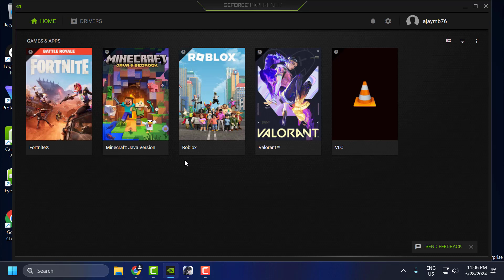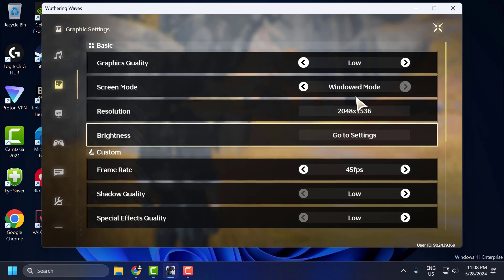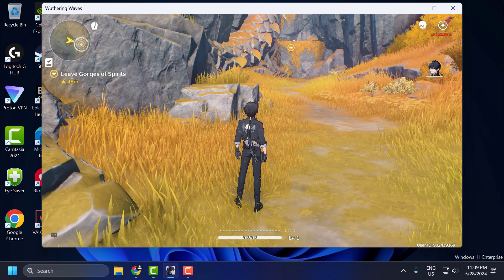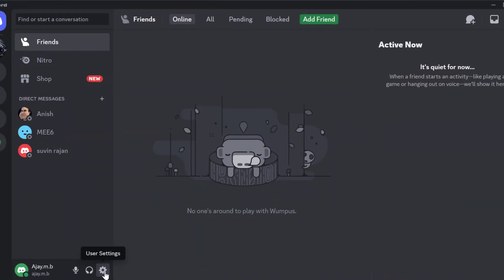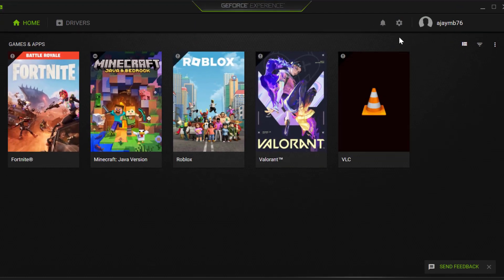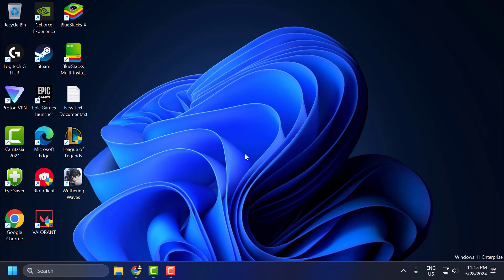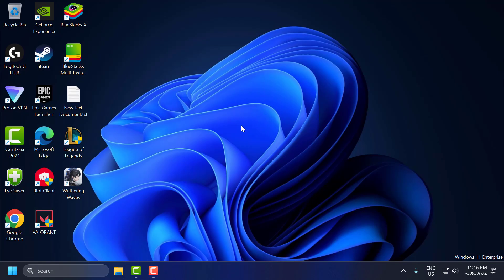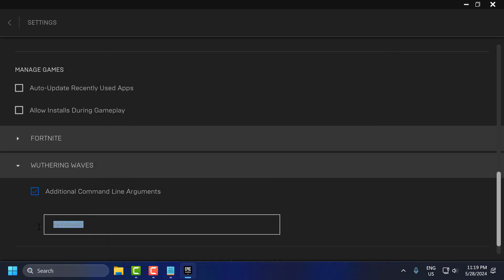How To Fix Wuthering Waves Black Screen Problem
The black screen problem in Wuthering Waves can occur due to various reasons such as incompatible graphics settings, outdated drivers, or corrupted game files. This issue prevents players from accessing the game and enjoying its content. Troubleshooting these potential causes by adjusting settings, updating software, and verifying game files can help resolve the black screen problem and restore normal gameplay.

Launch Options :
-windowed
-noborder

00:00 Intro
00:25 Update Graphics Drivers
01:04 Adjust In-Game Settings
02:25 Verify Game Files
02:58 Disable Overlays
04:14 Update Windows
04:45 Download DirectX and Visual C++ Redistributables
05:33 Set Launch Options